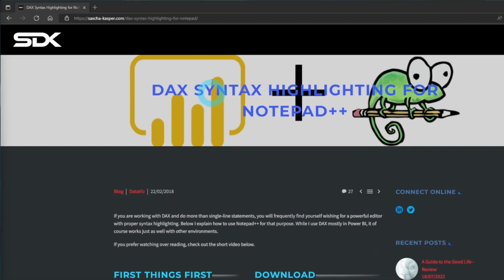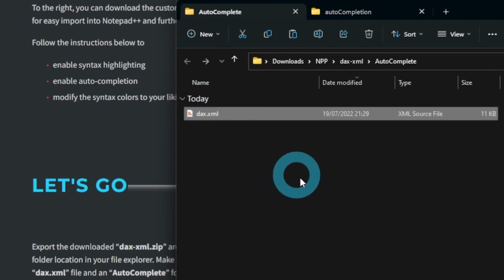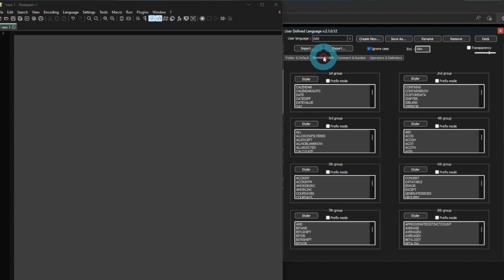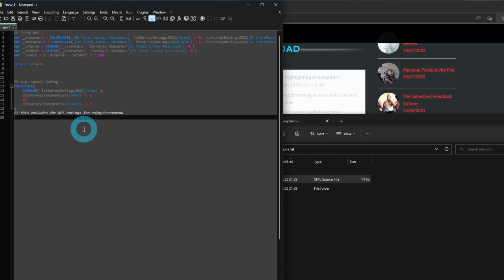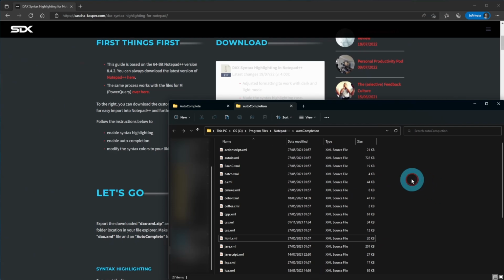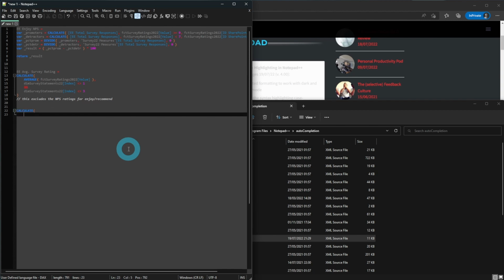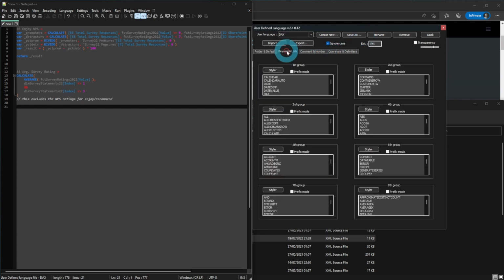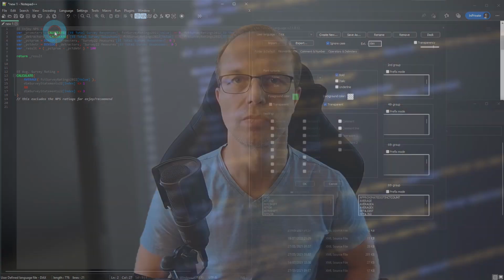How to get syntax highlighting and auto-complete for DAX in Notepad++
⌚ TIMESTAMPS
00:00 Intro
00:14 Download
00:24 Extract
00:39 Import
01:30 Auto-complete
02:11 Customize colors
03:07 Goodbye

⚒️ MY EQUIPMENT
Keyboard - Razer Blackwidow Elite
Mouse - Razer Basilisk Ultimate
Camera - Razer Kiyo Pro
Soundbar - Razer Leviathan V2
Microphone - Audio Technica AT2020USB+
Monitor - Samsung C49RG9

💶 LIVELIHOOD
☕ I know you cannot support all the creators you like.